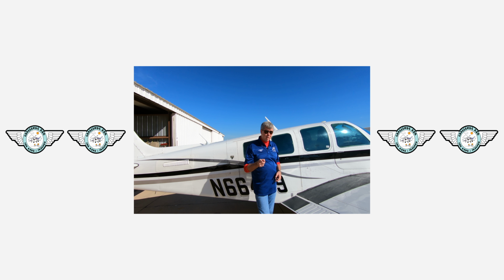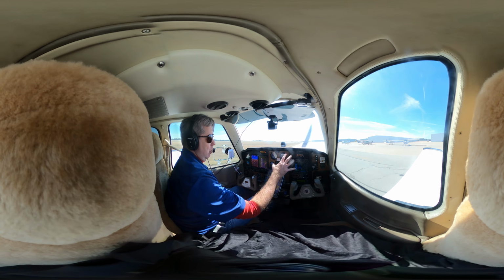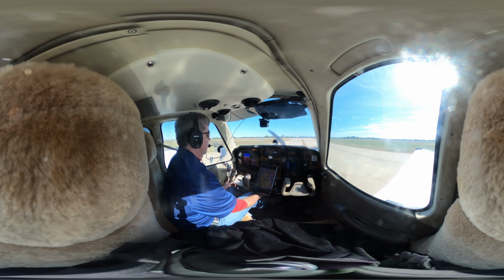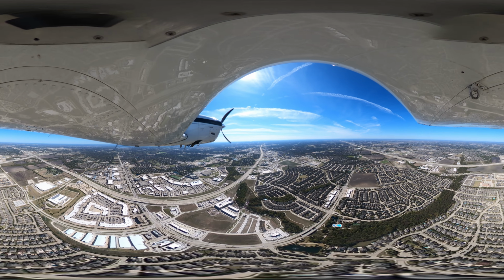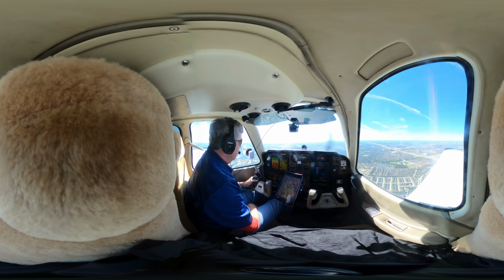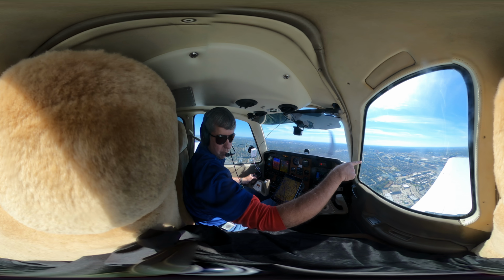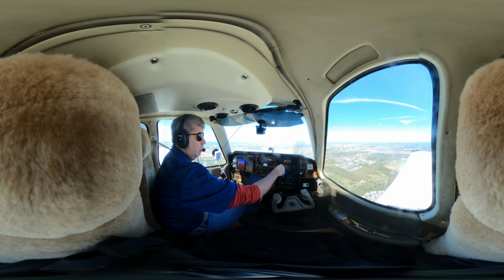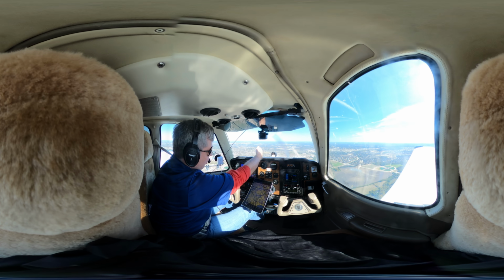Virtual Flight with Challenge Air - Dallas (360 degree)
Challenge Air's mission is to build confidence and self-esteem in children with special needs through the gift of flight.

To make a donation to support more programs like this one,